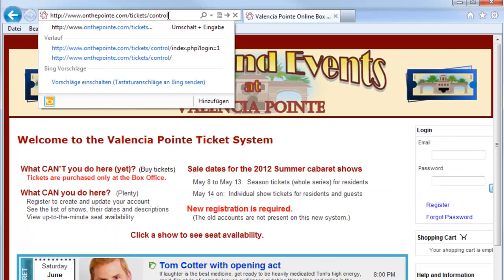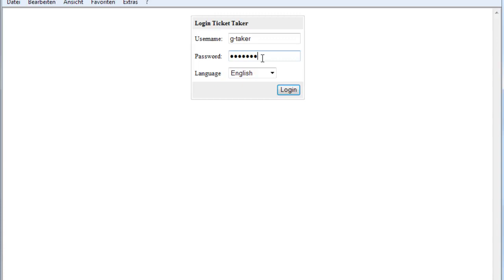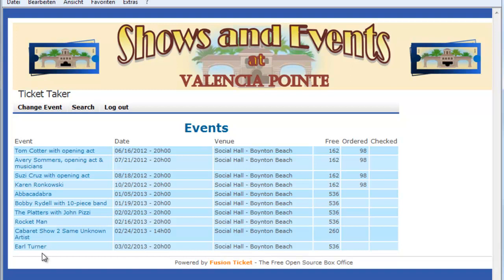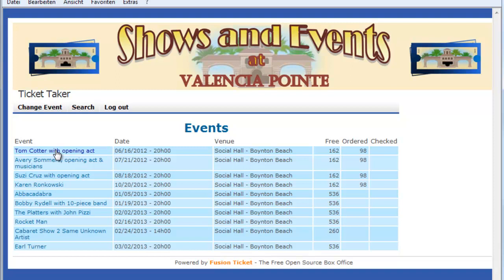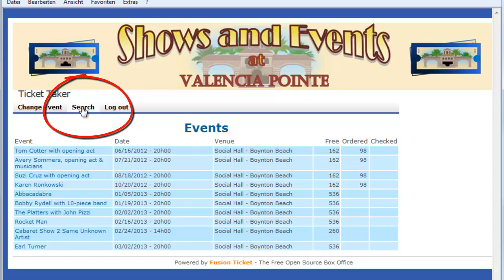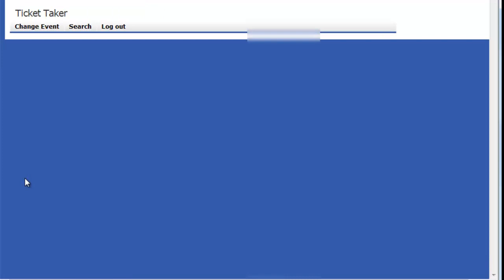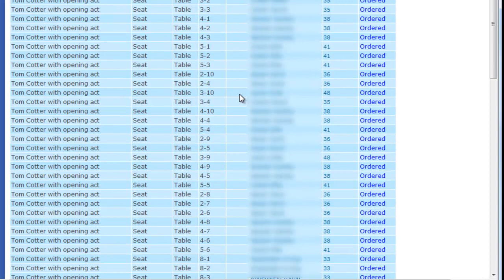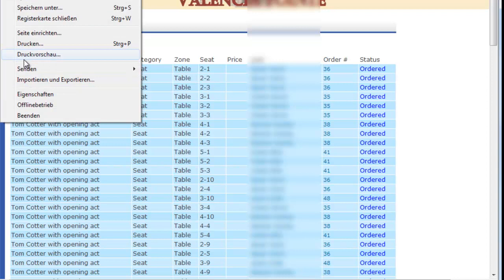FusionTicket use of the Ticket Taker for Lists